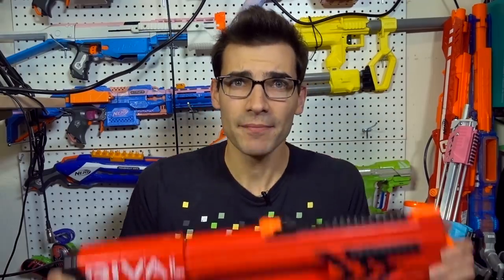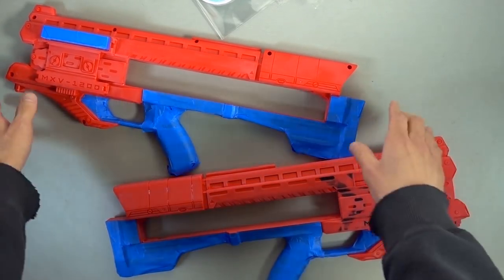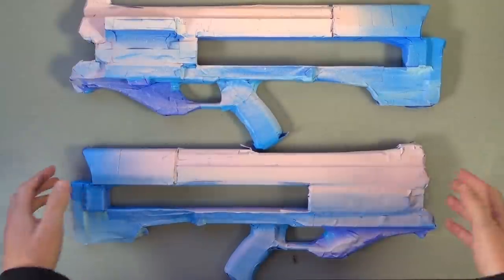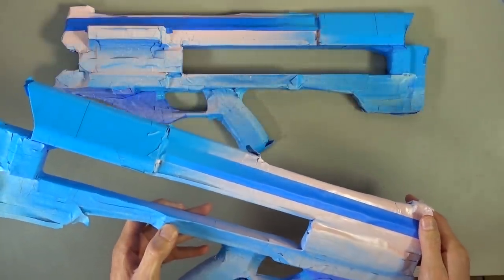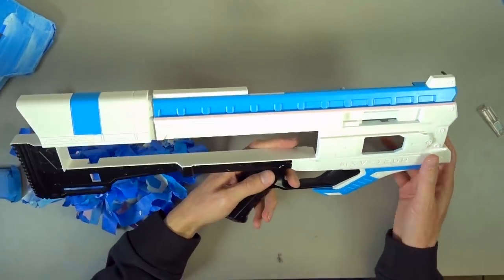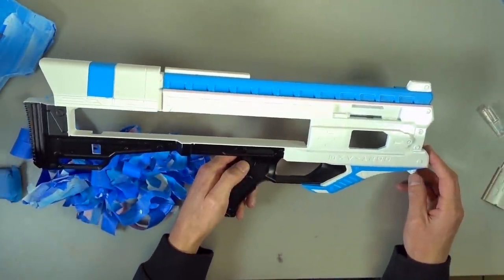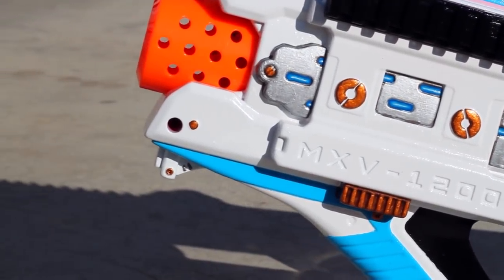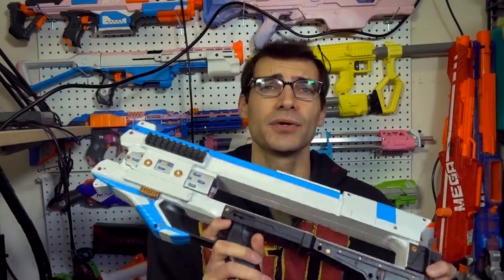Nerf Zeus Secret Santa Build For Out Of Darts!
Jangular
1769 Hillsdale Ave. #54419